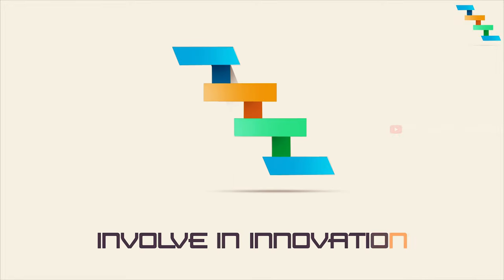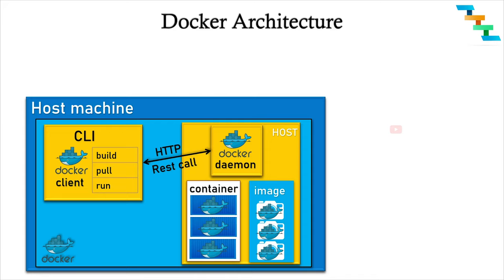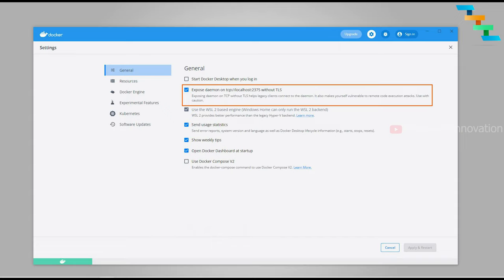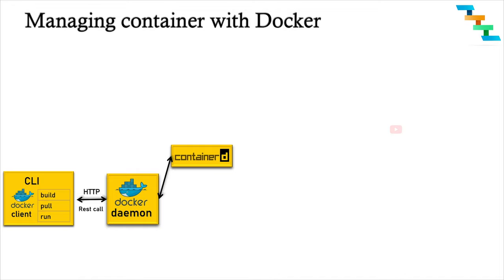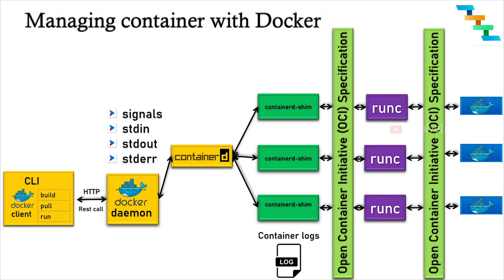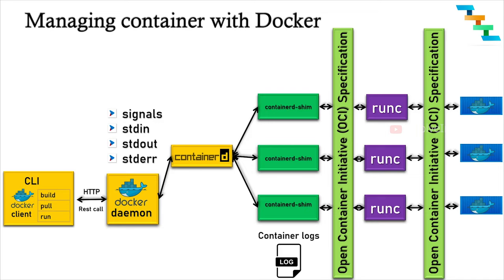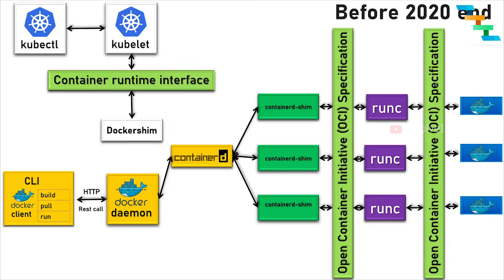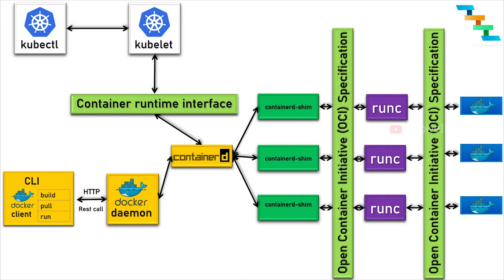Docker Architecture | Docker components : daemon, containerd, containerd-shim, runc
This video about the docker_architecture

Docker client/docker-cli
docker-host
docker-daemon
containerd
containerd-shim
OCI-compliant runtime specification- runc
OCI-compliant image specification